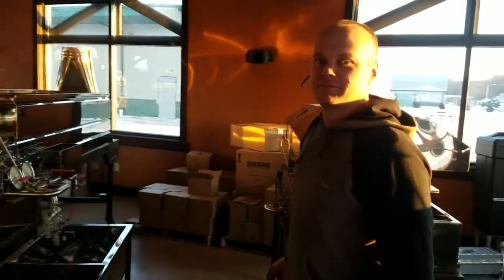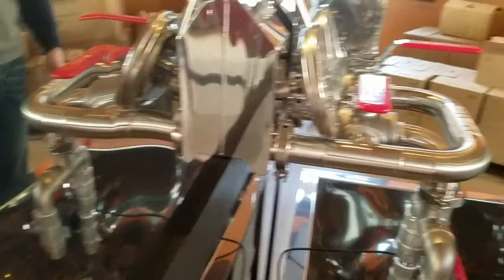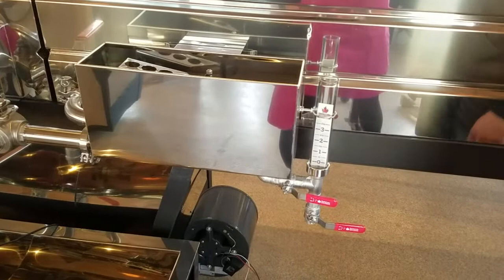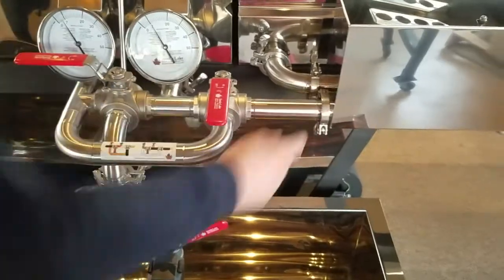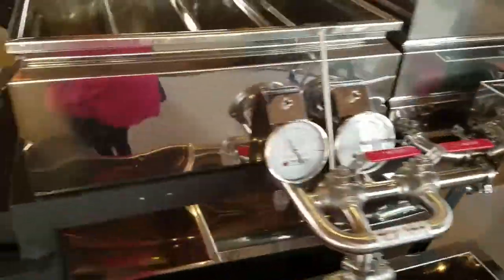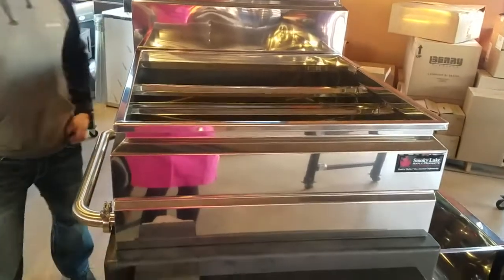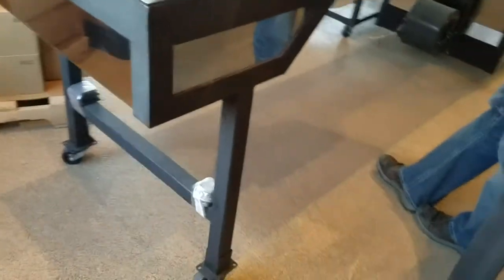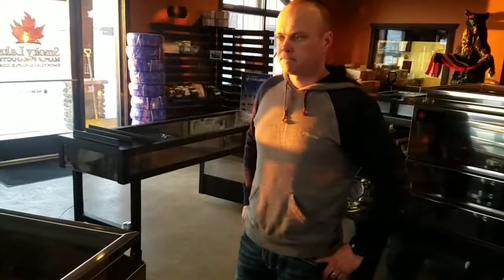Smoky Lake Maple Products SSR Raised Flue Pan Set Assembly and Features.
The best pans in the world have the best features.  Their construction and forethought are superior you their competitor's in every way.  Smoky Lake is so busy because of this superiority.  Take not of the water jacketed drawoff tank under the valves of this Silverplate Evaporator, this keeps syrup hot all day long for free by using the hot water created by preheater systems.  From our stainless steel filter press to the Murphy Compensation cup, Smoky Lake is number one in maple innovation.